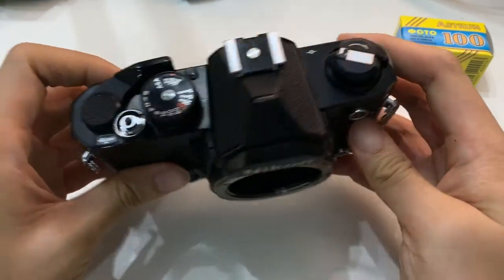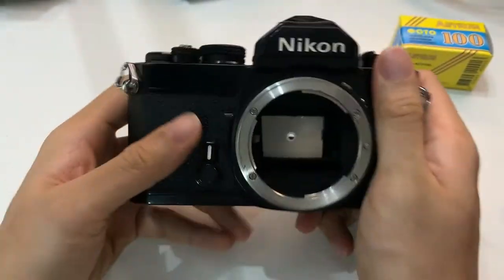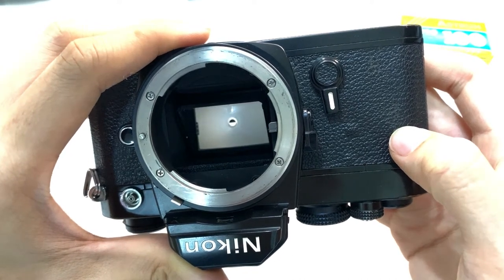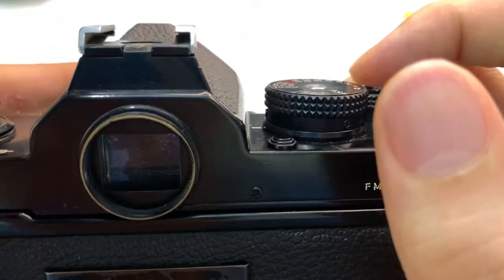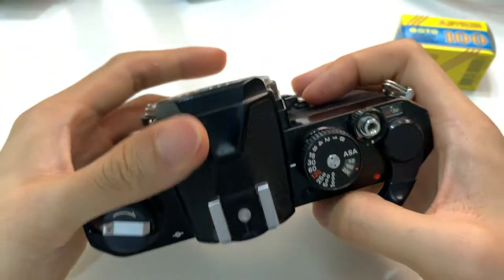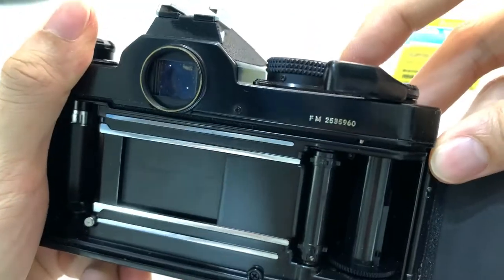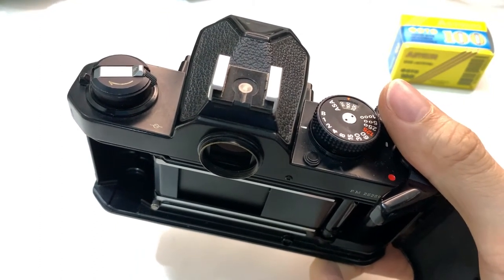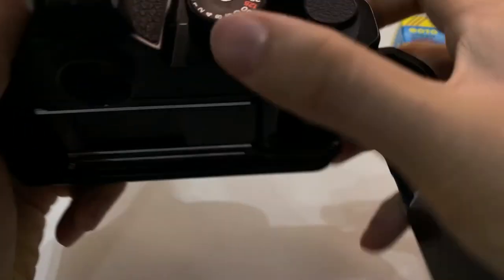Nikon FM Film Camera ( Meter Works )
In this video we demonstrate this Nikon FM Film Camera ( Meter Works )Got dust in viewfinder I also sell much other films and related productsPlz Click Here For Our Live Updated Price On Google Sheets Mini TipsThe Safest Efficient Film Loading Technique ( Can get up to 39 shots per roll ! )How To Get Up To 41 Shots From Each Film Roll Love you as how King Jesus Christ Loves us allMigrate To Paradise On Earth Today